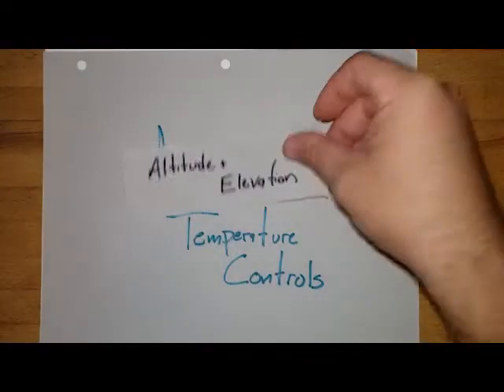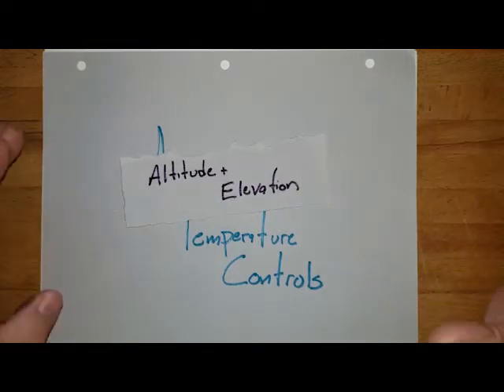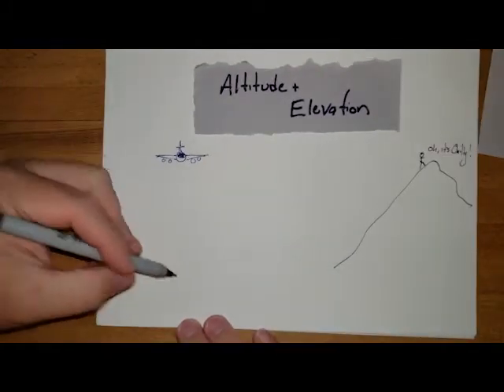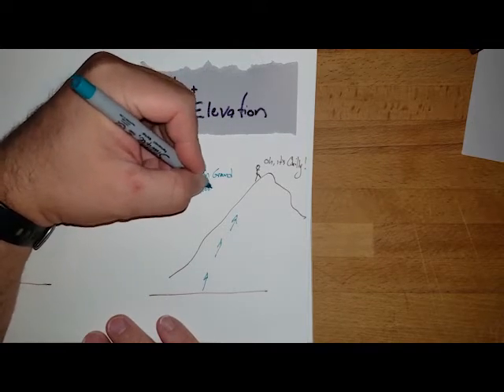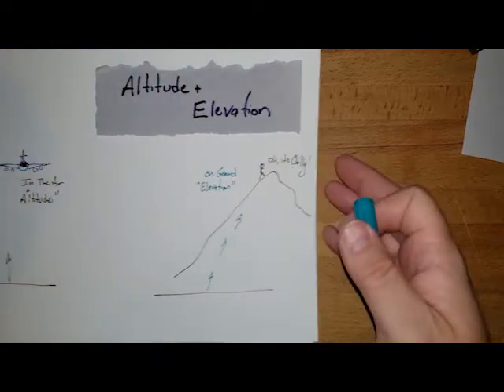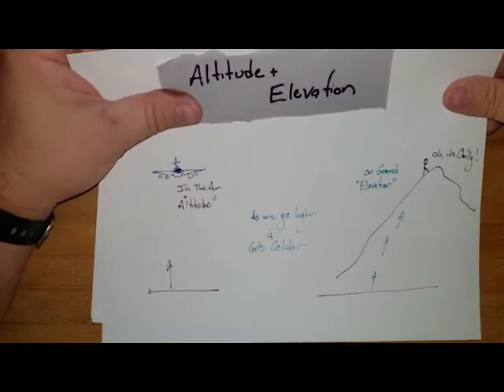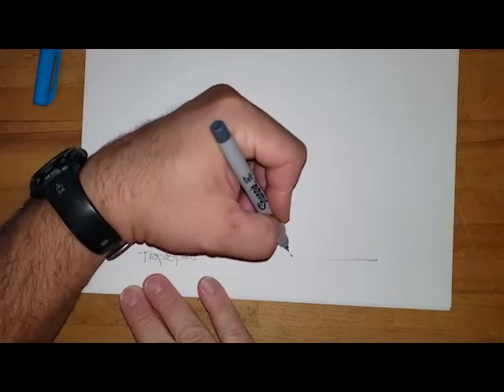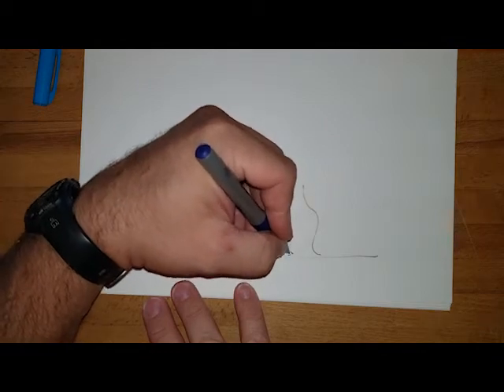Scott's Geography Notebook: Temp. Controls - Altitude & Elevation